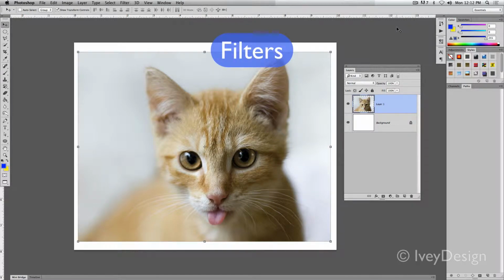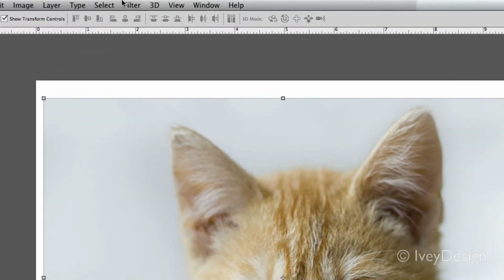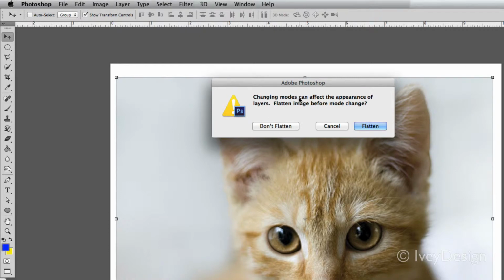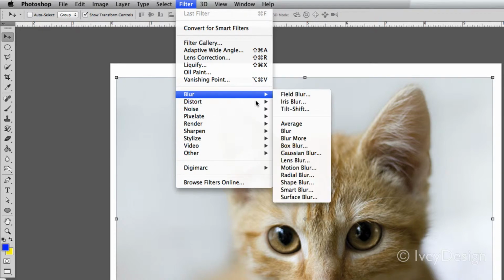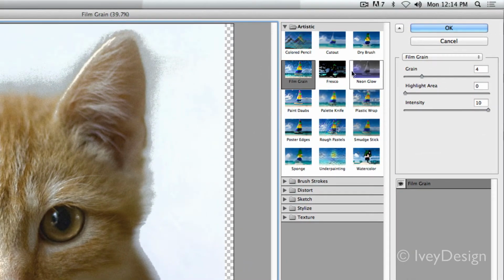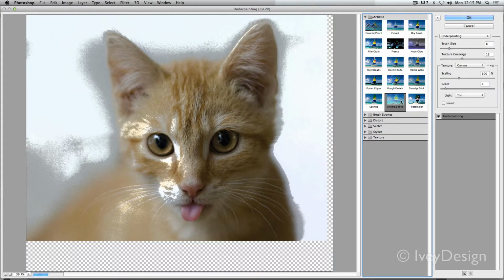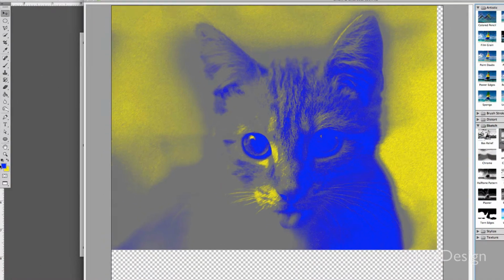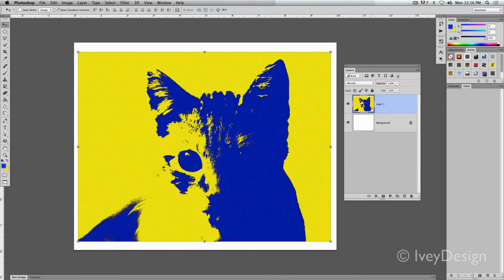Photoshop Tutorial: Filters